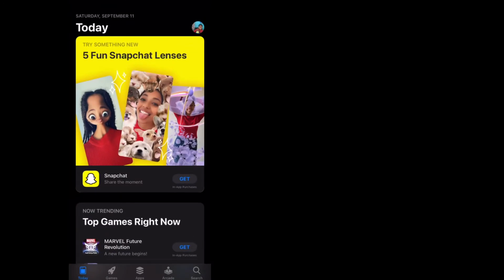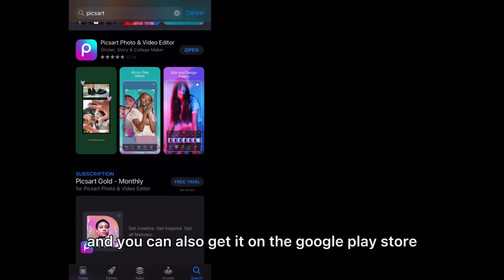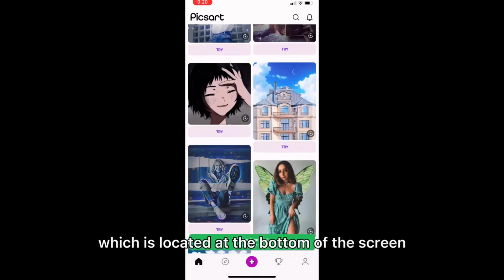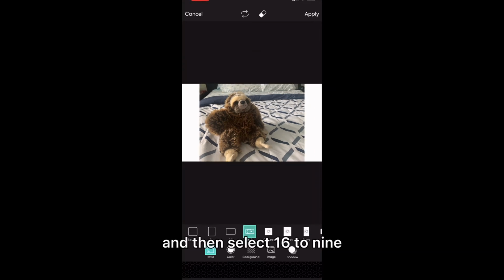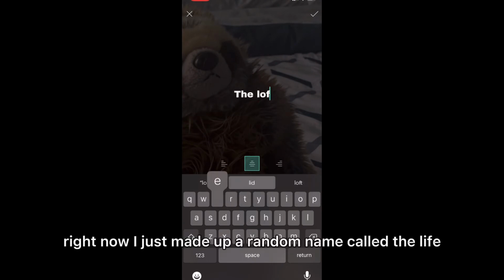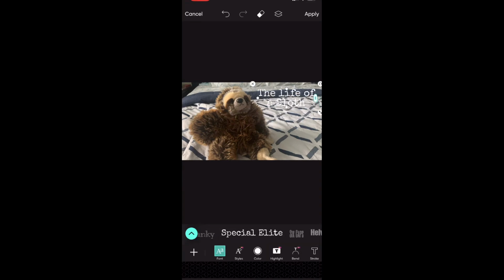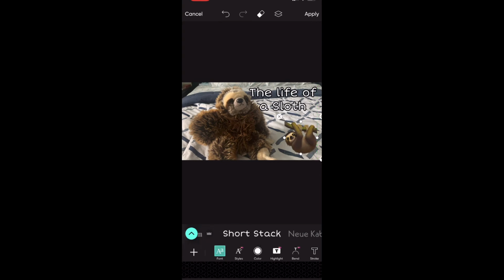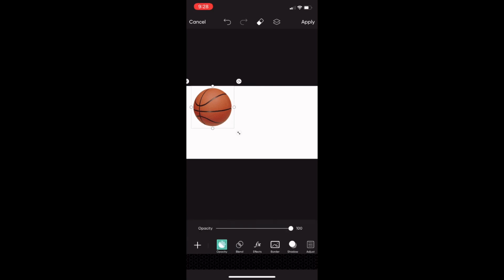How to make a YouTube Thumbnail for FREE on Mobile using PicsArt (IOS and Android) *2021*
How to make a YouTube Thumbnail for FREE on Mobile using Picsart (IOS and Android) Vlog, tutorial, gaming, *2021*. In this video, I am showing you how to make a YouTube thumbnail for free on IOS and Android using an app called PicsArt. I am showing you how to use the features, and how to get the app. The aspect ratio for the YouTube thumbnail should be 16:9. If you have any questions, please comment and I will try my best to reply!

Chapters

0:00 - Introduction
0:15 - How to get PicsArt
0:42 - What makes a good Thumbnail?
1:10 - Getting PicsArt ready
1:43 - How to make the thumbnail 16:9
2:15 - Adding Text
3:32 - How to add stickers and images
4:25 - Conclusion